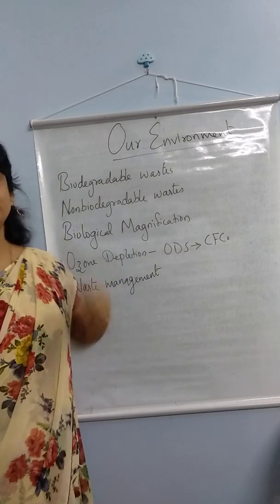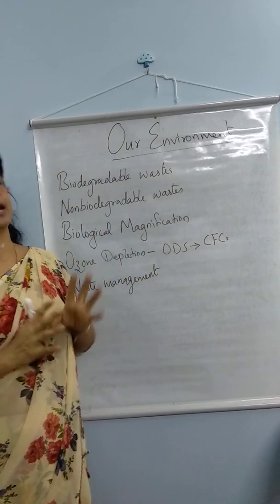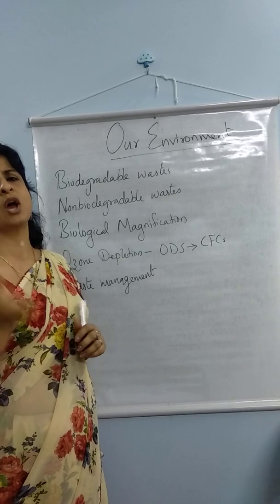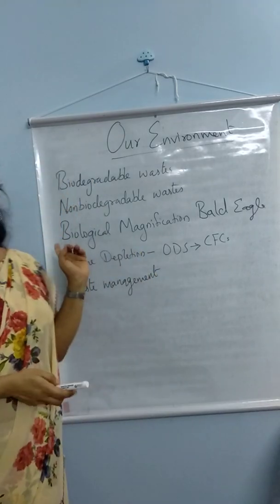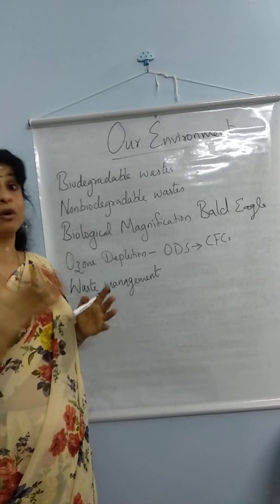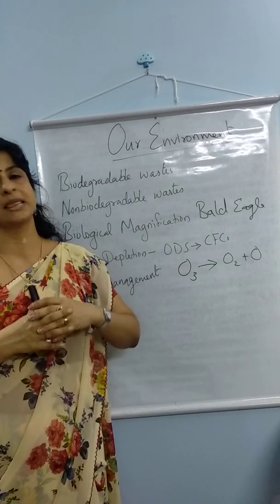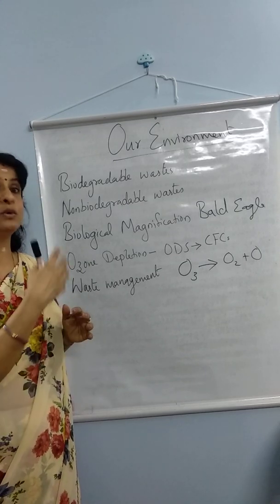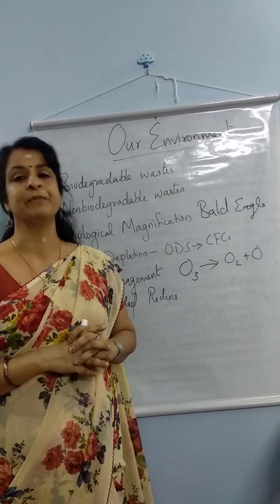Our environment Part 2